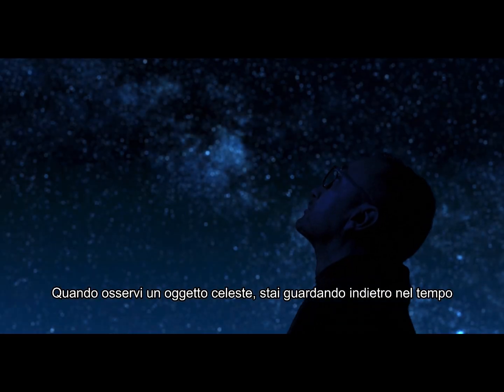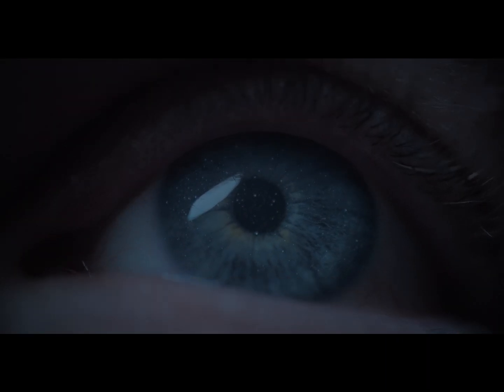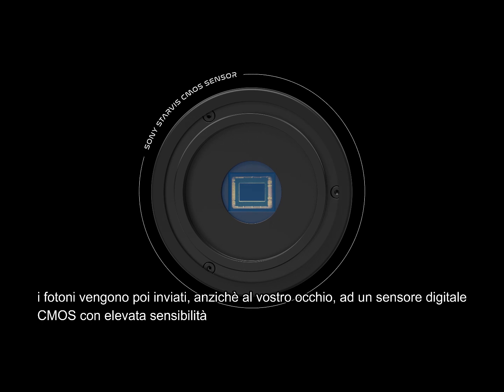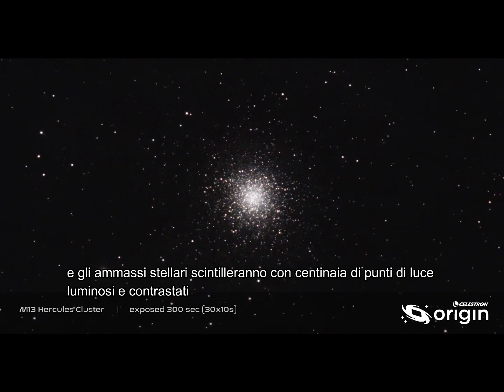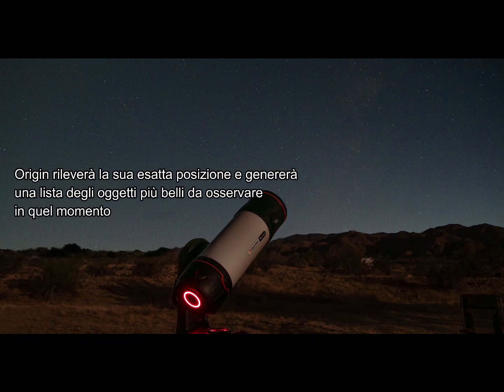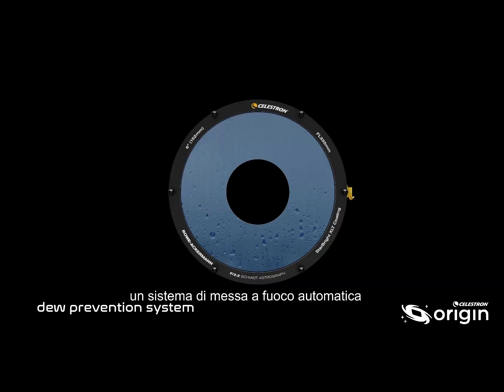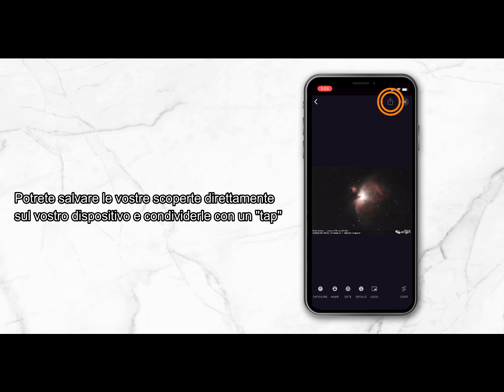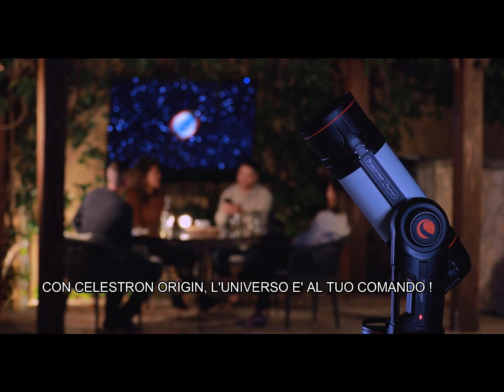CELESTRON ORIGIN - scoprite il nuovo osservatorio automatizzato portatile !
Il nuovo telescopio digitale Celestron Origin vi permette di scoprire e fotografare il cielo in modo completamente automatico anche da cieli inquinati, con un livello di dettaglio mai visto fino ad oggi.